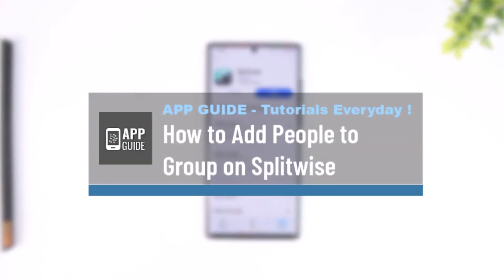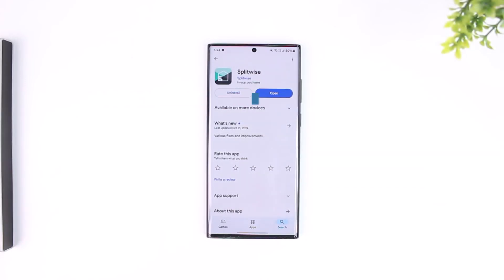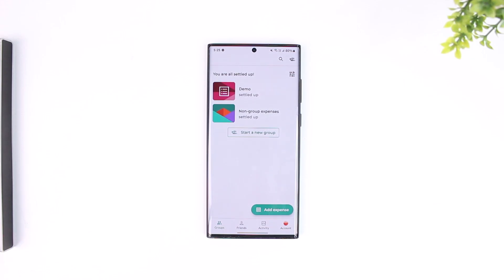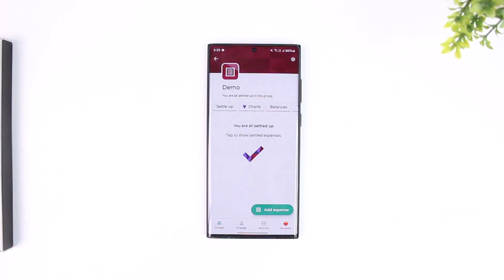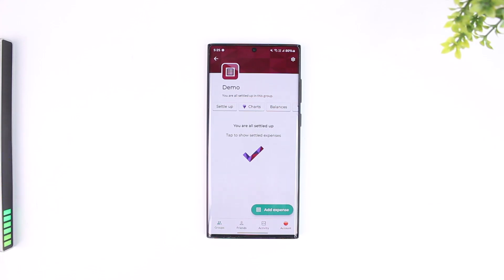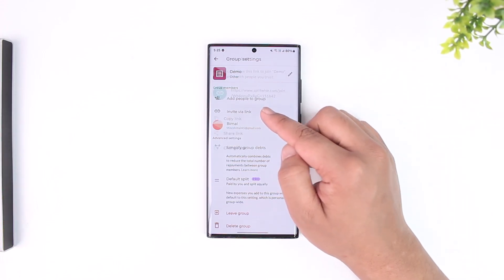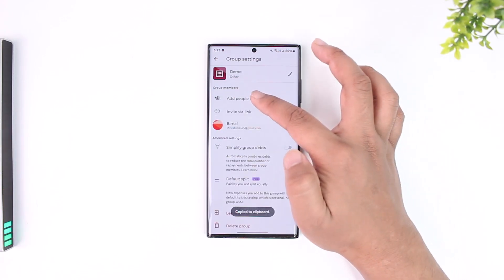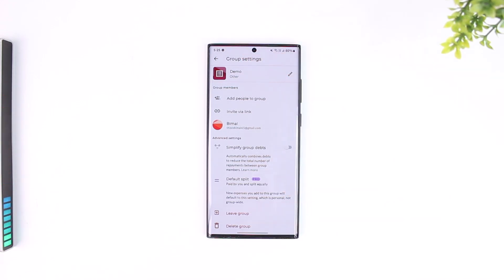How to Add People to Group on Splitwise !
Adding people to a group on Splitwise is a simple process that allows you to share expenses with friends, family, or colleagues efficiently. Splitwise enables group members to split bills and track shared expenses seamlessly. If you're the admin of a group, you can invite others to join the group either manually or via a direct invitation link. Here's a detailed step-by-step guide to help you add people to a group on Splitwise:

First, open the Splitwise app on your device. Ensure you’re signed in and have navigated to the homepage, which shows your active groups and expenses. If you’re a member of a specific group and want to add someone, confirm that you’re the admin of that group. Only group admins can invite new members.

To start the process, go to the group you want to add someone to. Tap on the settings or gear icon, usually located in the top-right corner of the screen. In the group settings, you’ll see options to manage group details and members.

To invite someone, you have two primary options:

1. **Manual Invite via Link:** Select the option to invite someone using a link. Splitwise will generate a unique group invitation link that you can share with the person you want to add. The invitee can click the link and choose whether to join the group.

2. **Add Known Splitwise Users:** Tap on the "Add People to Group" option. You’ll see a list of people already using Splitwise. Select the person or people you want to add from this list. If the person is not yet on Splitwise, you may need to invite them via email or text.

Once added, the new group members will have access to the shared group expenses, allowing everyone to collaborate on bill-splitting efficiently. If needed, they can add their own expenses and view the group balance.

If you encounter any issues, ensure you’re the group admin and that the invitation link or details are correctly shared. For further assistance, Splitwise's support team can help.

Timestamps:
0:00 Introduction
0:03 Overview of adding people to a Splitwise group
0:11 Launching the Splitwise app and navigating the homepage
0:18 Confirming admin privileges for the group
0:24 Accessing group settings via the gear icon
0:36 Choosing to invite via link
0:39 Generating and sharing the group invitation link
0:44 Adding people from the Splitwise user list
0:50 Inviting new users via email or text
0:56 Finalizing group additions and confirming members
1:01 Troubleshooting and support options
1:03 Conclusion